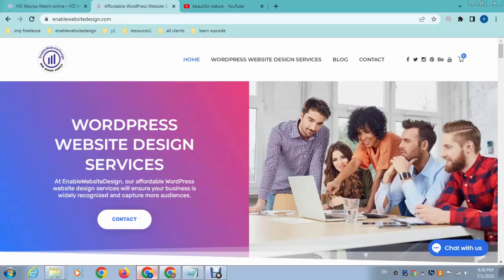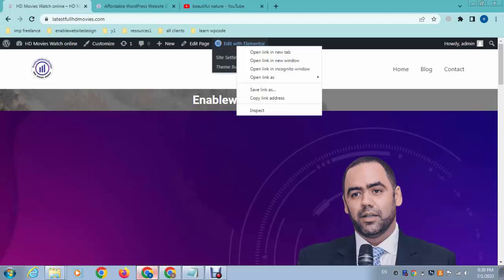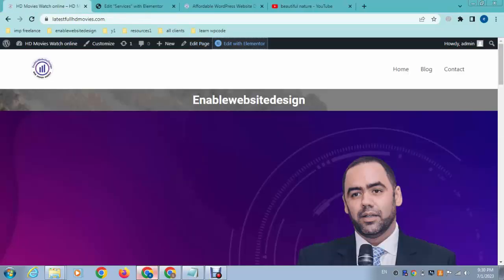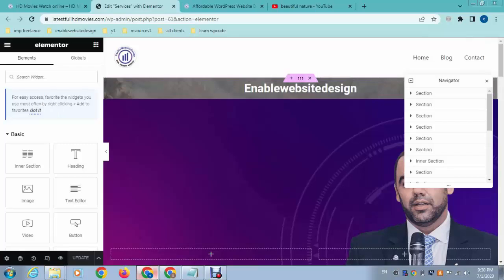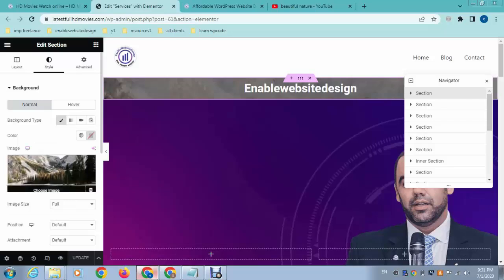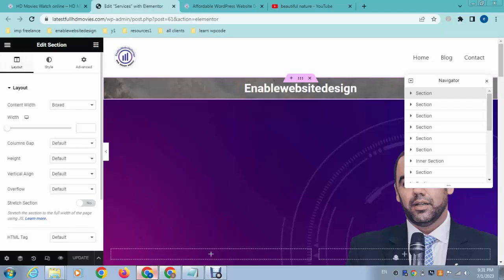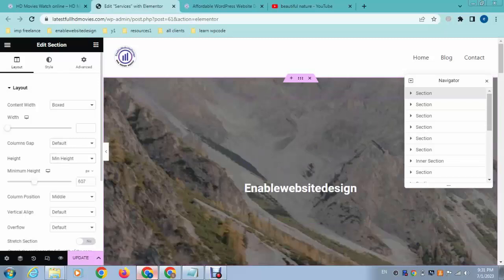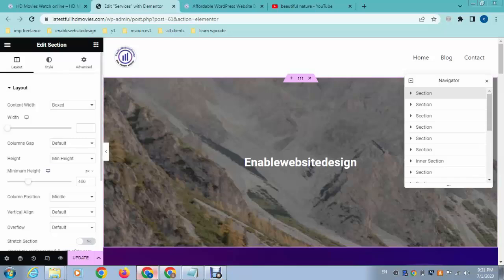How to fix background image not showing clear in elementor wordpress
If your background image isn’t displaying clearly in Elementor for WordPress, try these quick fixes:

Check Image Resolution – Use high-quality images (1920x1080px recommended).

Adjust Background Settings – Set size to "Cover" and position to "Center Center."

Disable Lazy Loading – Some plugins delay image loading; disable if needed.

Clear Cache – Refresh your site cache and browser cache.

Optimize Image File Size – Compress images without losing quality using tools like TinyPNG.

Best Keywords:

Fix blurry background image Elementor

WordPress background image not clear

Elementor background image resolution issue

How to optimize background image in WordPress

Background image not showing properly Elementor

High-quality background image WordPress

Elementor image display problem fix